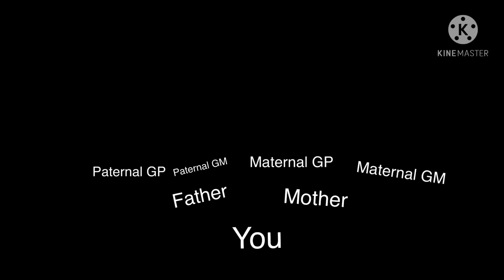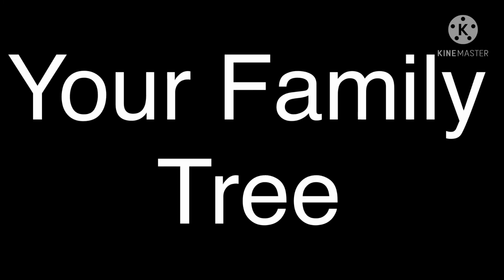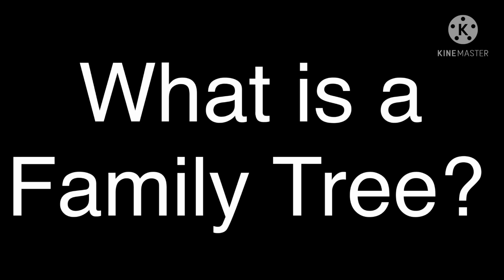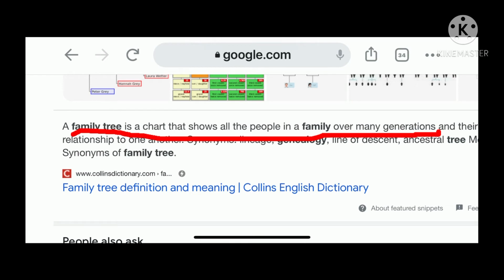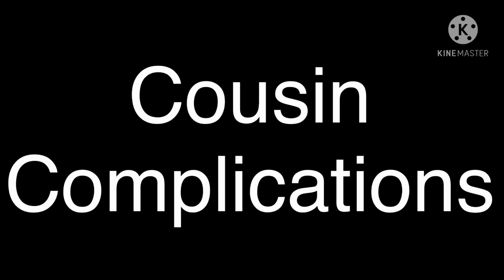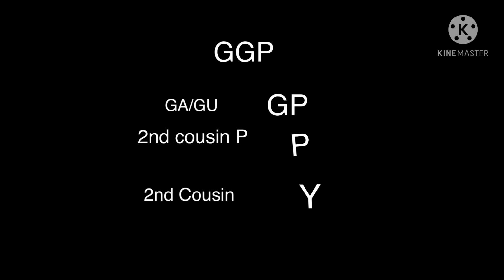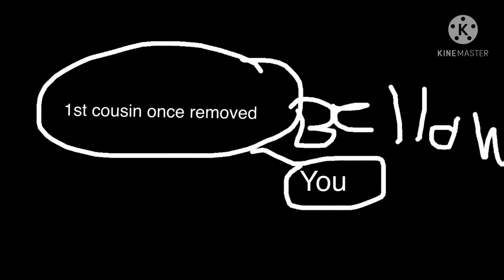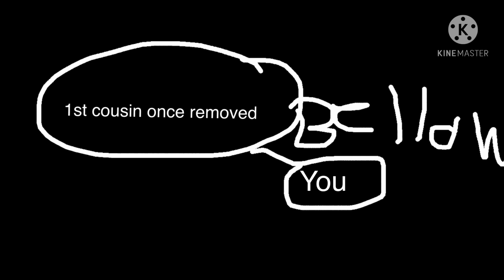Your Family Tree